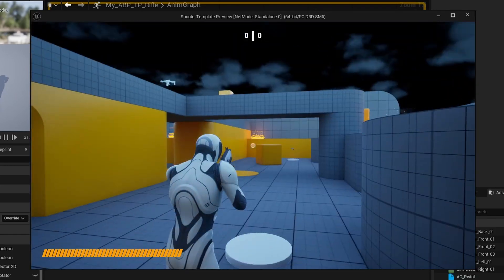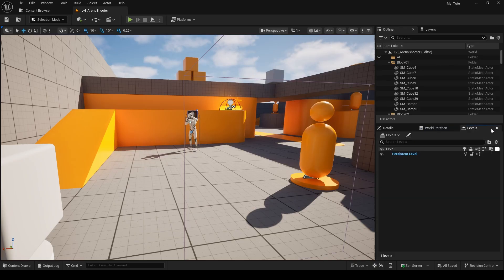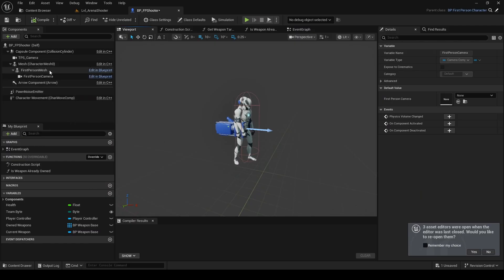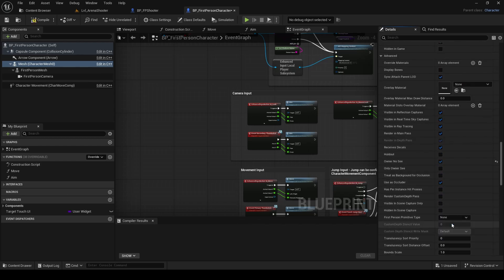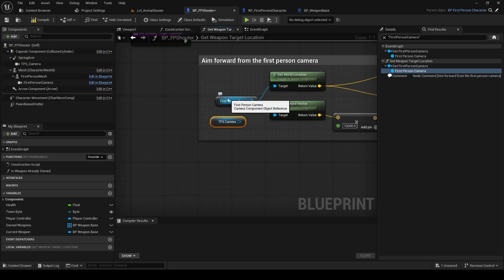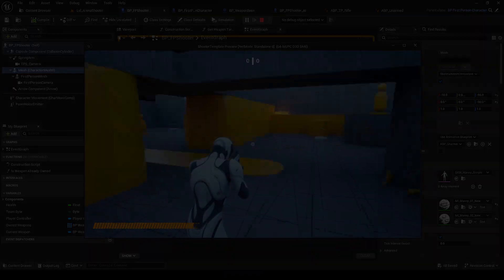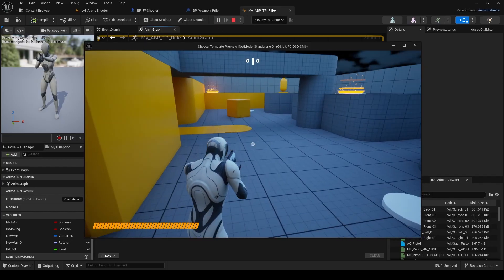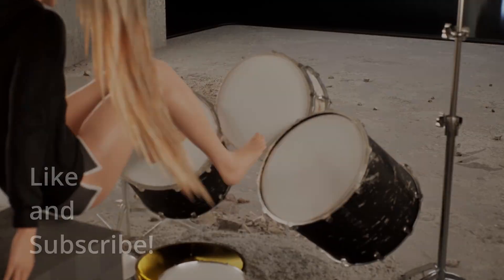How To Make Third person shooter using Unreal Engine 5.6 FPS template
now you can download the project files here for free

In this tutorial, I’ll show you how to make a Third person shooter (TPS) game in Unreal Engine 5.6 using the new First-Person Shooter (Arena Shooter) template —step by step!

🔹 What You’ll Learn:
✅ Setting up the **Third-Person Camera & Camera Boom**
✅ Switching from **FPS to TPS character models**
✅ Fixing **weapon visibility & aiming**
✅ Adjusting **shooting origin & animation blueprints**
✅ Bonus tips for **improving aiming offset & mouse sensitivity**

🎮 **Final Result:** A smooth, playable **third-person shooter** that you can use as a starting point for your own game!

🔧 **Tools Used:**
- Unreal Engine 5.6
- FPS Template (Arena Shooter variant)